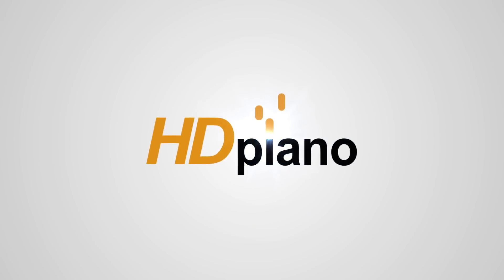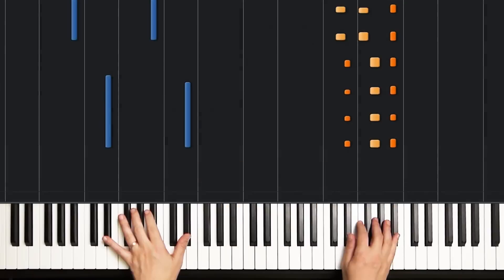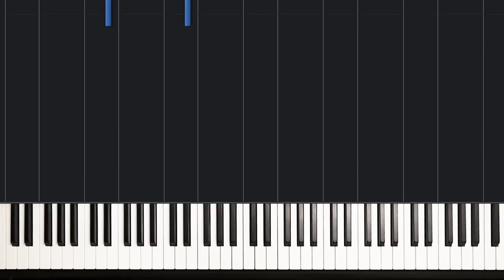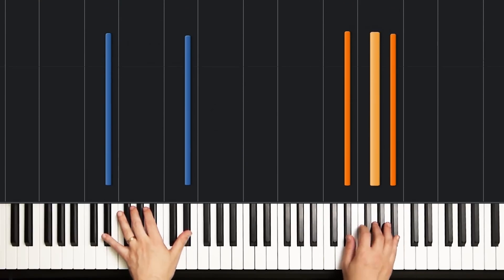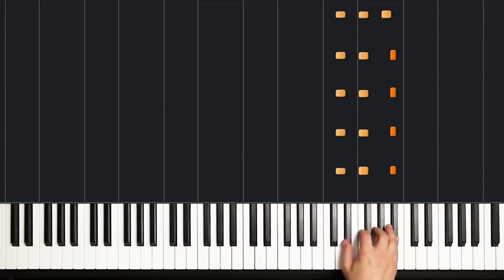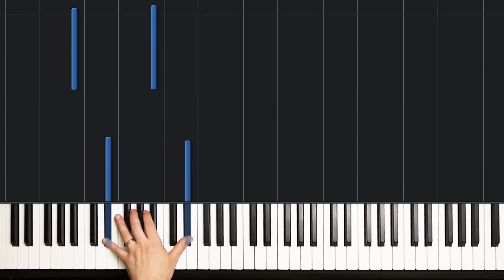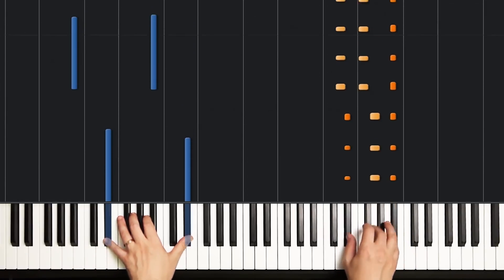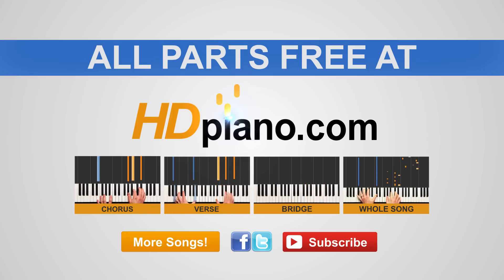How to Play "Mama Said" by Lukas Graham | HDpiano (Part 1) Piano Tutorial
In this piano tutorial we'll learn how to play "Mama Said" by Lukas Graham!

0:00 - Welcome!
0:15 - Demonstration
0:34 - Right hand
2:02 - Add left hand
3:56 - Slow tempo
4:27 - Recorded tempo